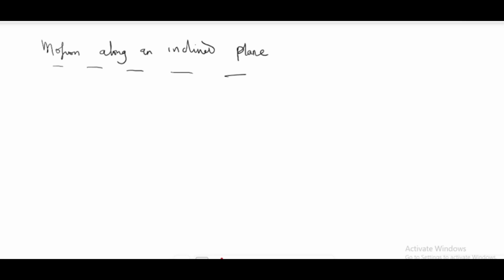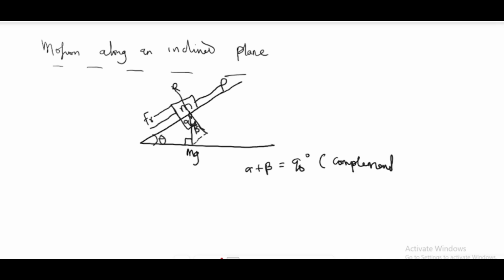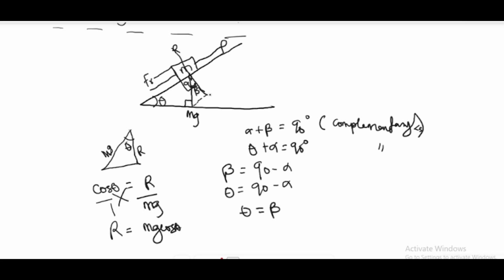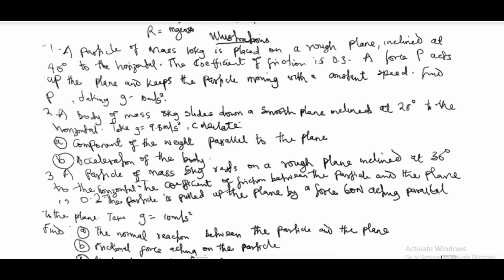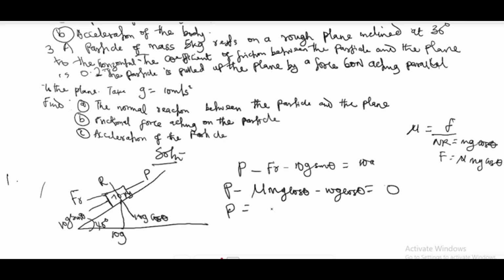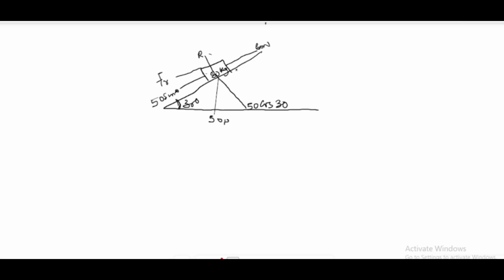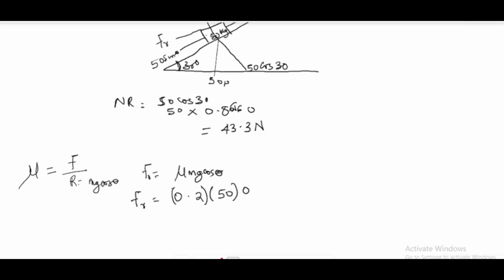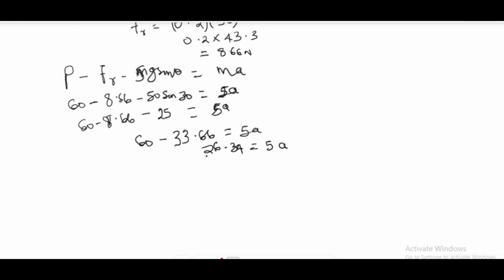DETAILED EXPLANATION OF MOTION ALONG AN INCLINED PLANE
Master Motion Along an Inclined Plane with this simple step-by-step explanation! Learn how to resolve forces, find acceleration, tension, and solve standard WAEC/Further Mathematics questions easily. 📘✨